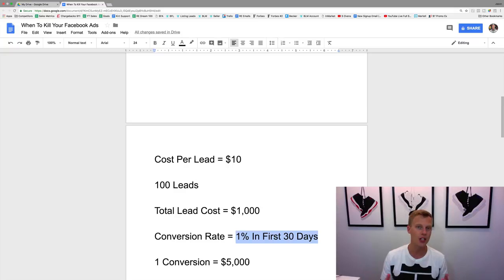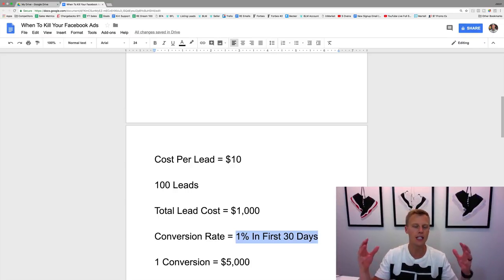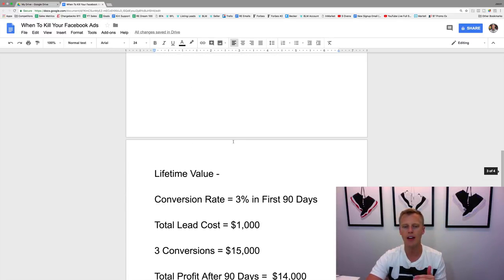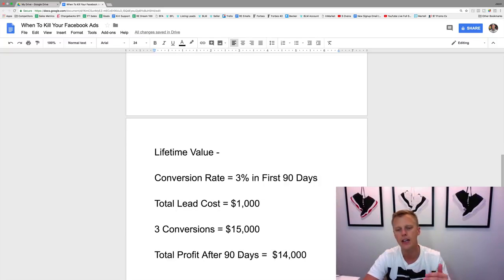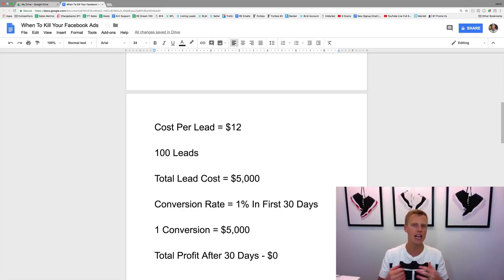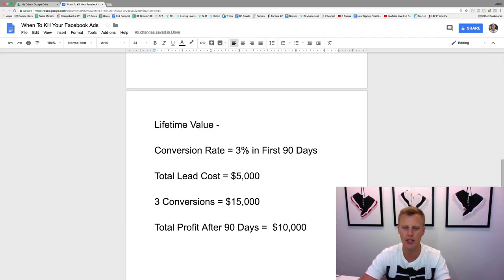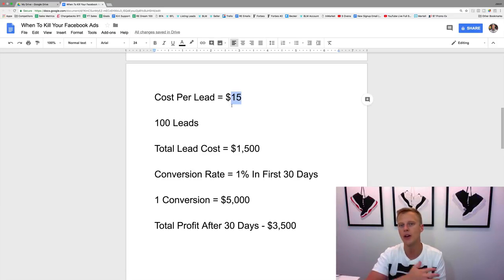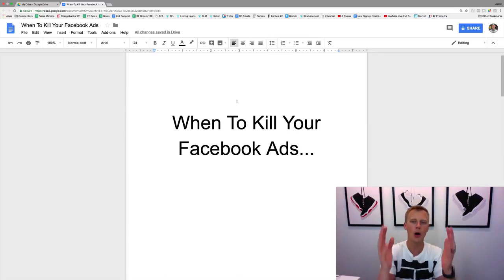When To KILL Your Facebook Ads Facebook Advertising For Beginners 2019 🔥 Master Facebook Ads 💲